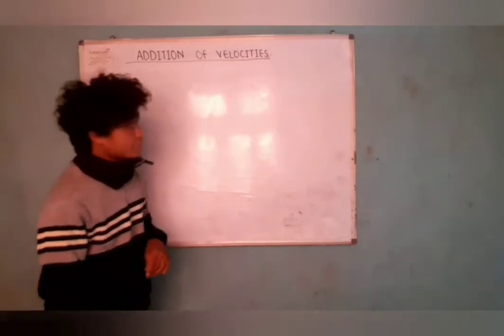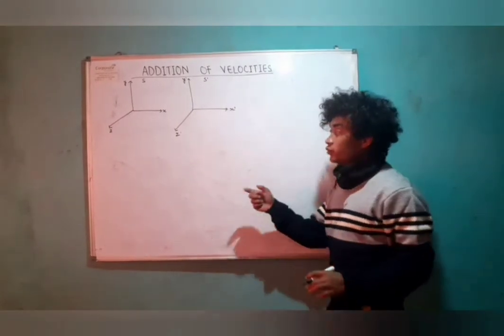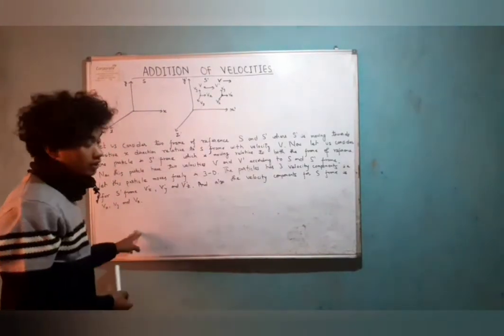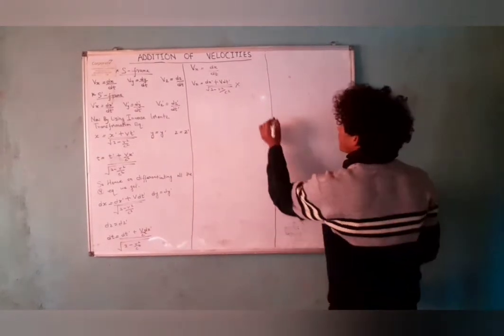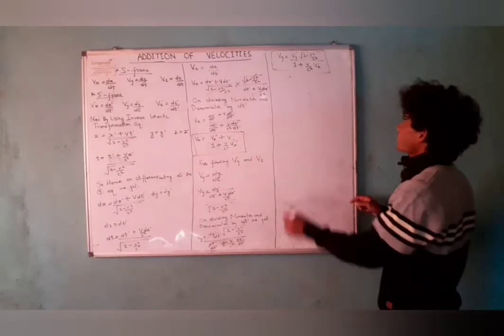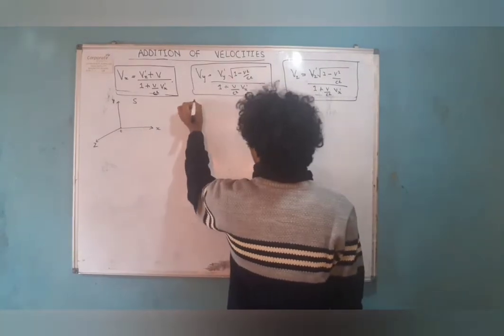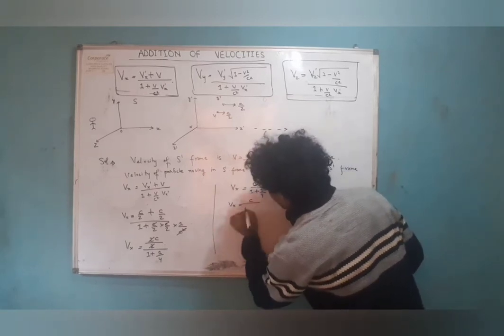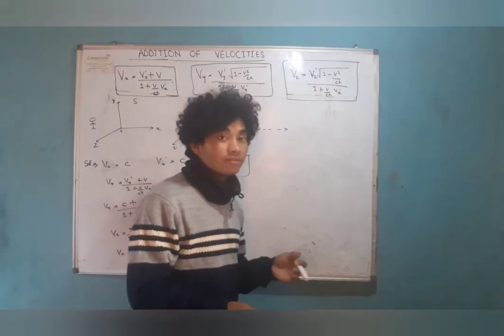Addition Of Velocity(Special Theory Of Relativity)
Additions of Velocities from topic Special Theory of Relativity bsc 3rd semester physics.